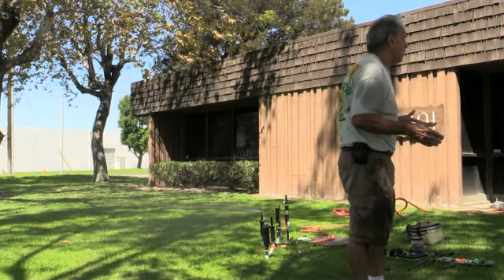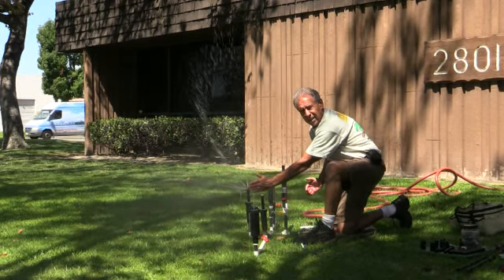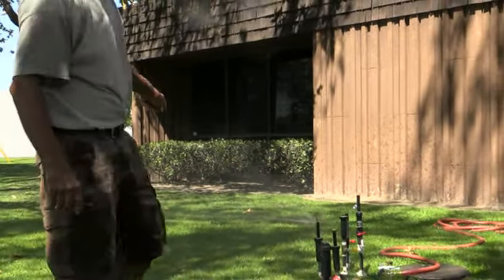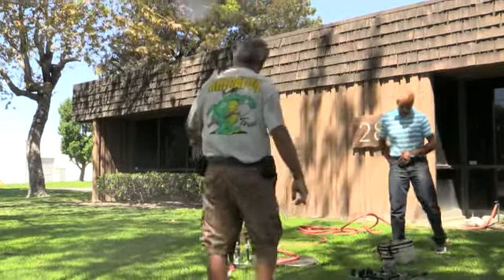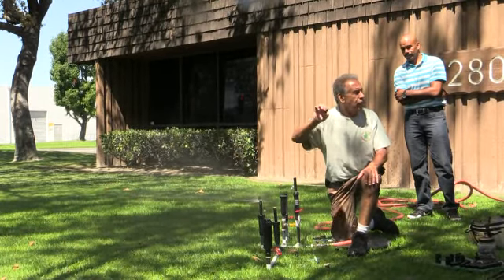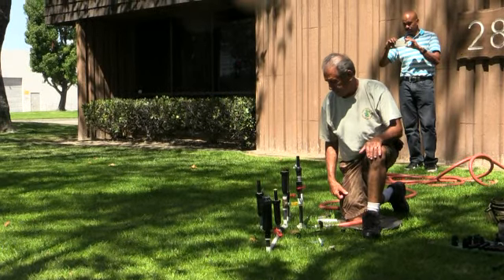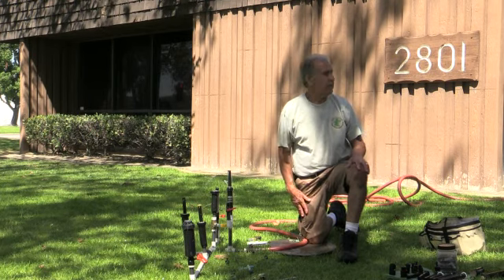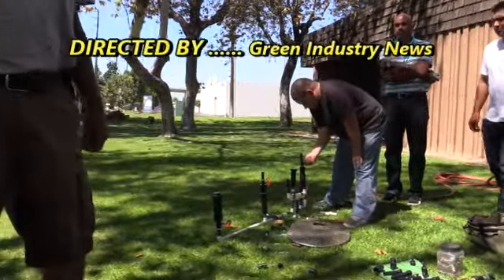How To Conserve Water With Ted Sirkin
Green Industry News presents Ted Sirkin with Valvette Systems speaking on the ways to conserve water with the little valve and other valvette system products